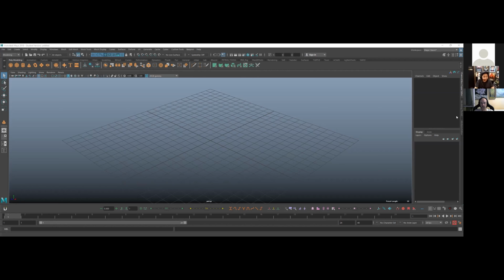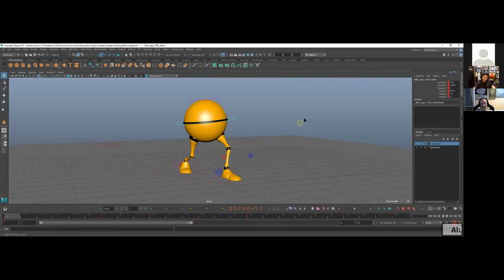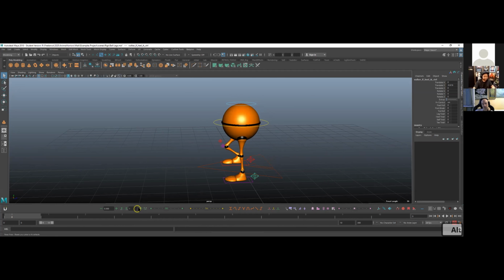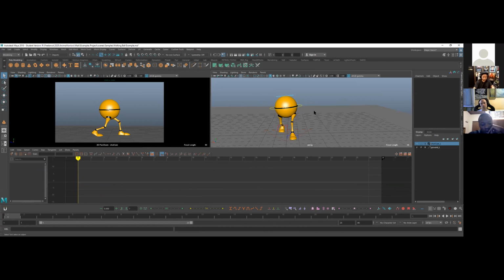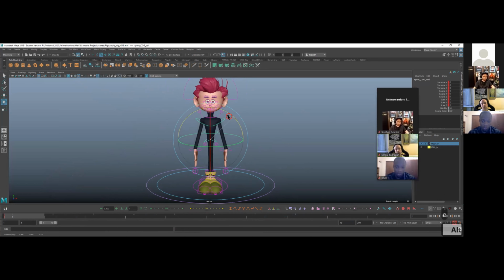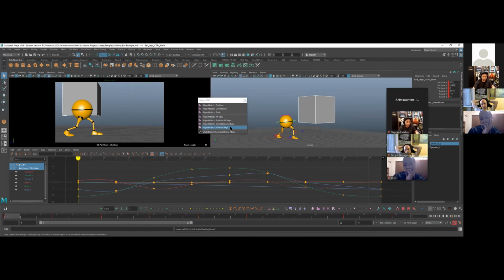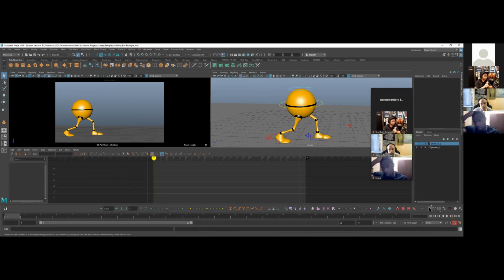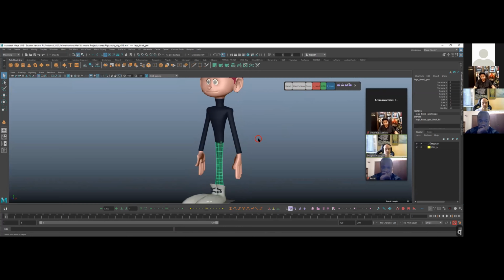AnimBot selection, Copy/paste animation, Mirroring | Class 08 | Essential Maya and Animbot